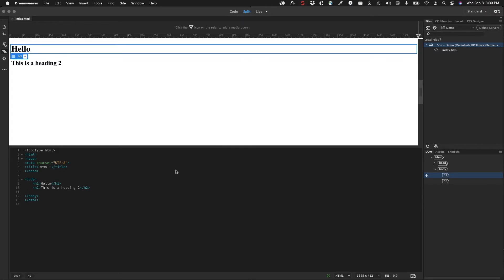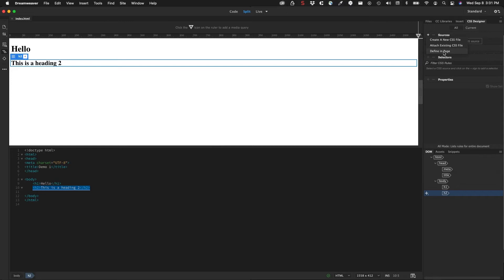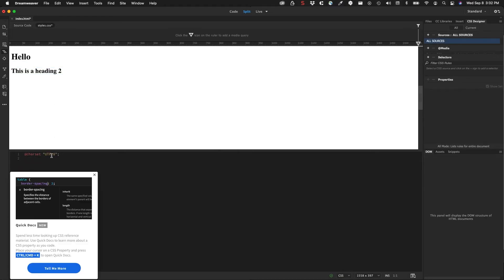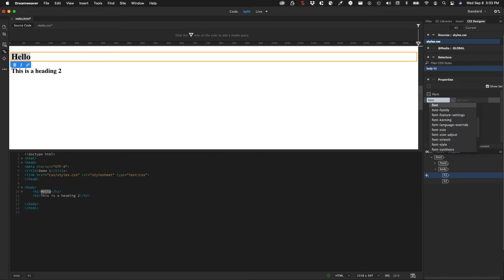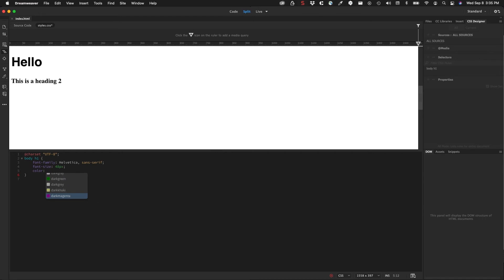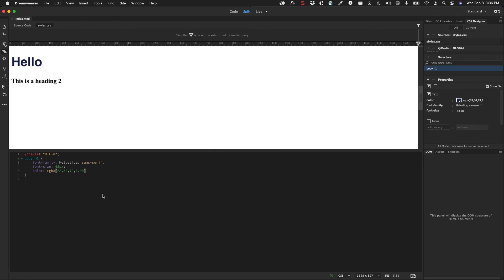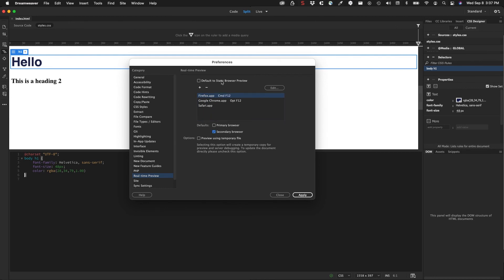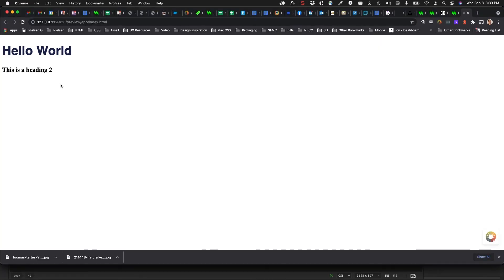Dreamweaver DOM panel, CSS designer, and Realtime Preview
Dreamweaver has a DOM (Document Object Model) panel that shows you the HTML structure of the page. You can use it to go to specific parts of the page.

To give a page style, you can use the CSS Designer to add a style sheet and build styles. Styles consist of:

Selectors - These target the elements that you want to style. They could be HTML tags, classes, ID's or a combination of items.
Properties - Properties are what we target to change the look of the selected element. For example, font-size controls the size of text.
Values - These are the units of the properties. For example 48px could be the font-size.
The Realtime Preview feature allows you to view changes to your work in a browser of your choice. If you have a dual monitor setup, you can work in Dreamweaver on one screen and have the browser on the other screen.